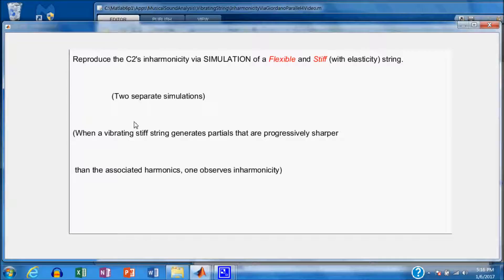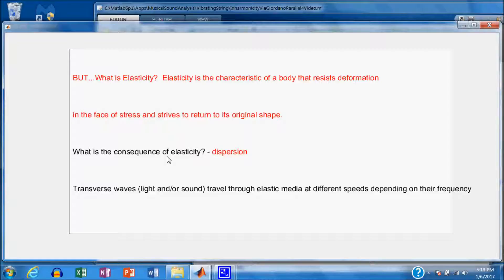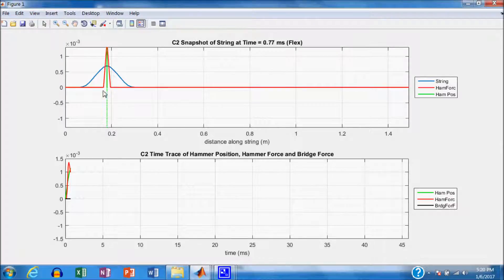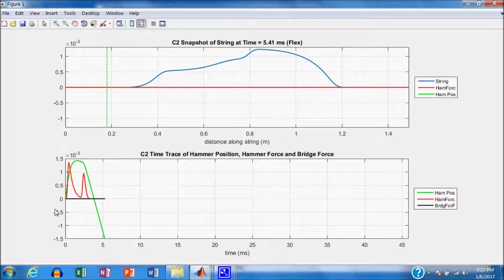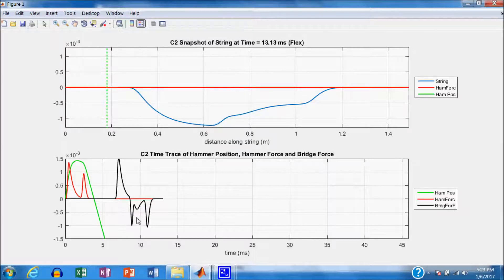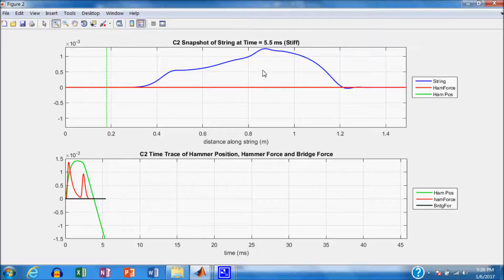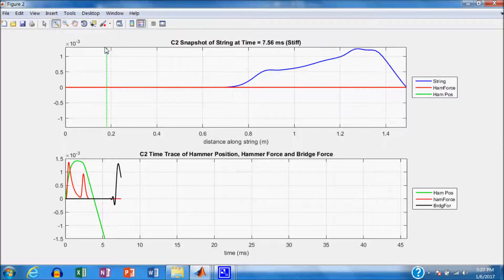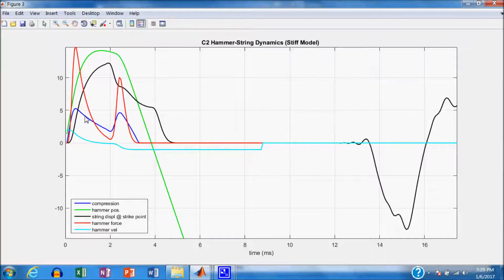Inharmonicity Simulation for Piano Technician's Journal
The response of a flexible and stiff piano string to a hammer strike is simulated. The line spectra of each are compared to the spectrum of an actual C2 piano string.